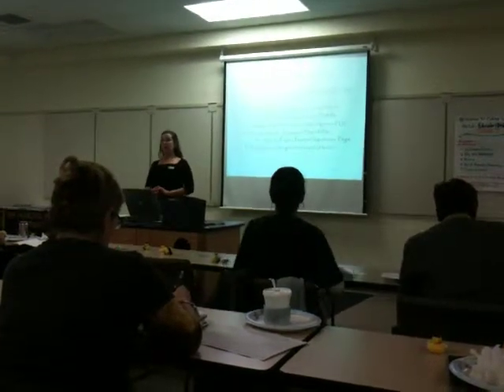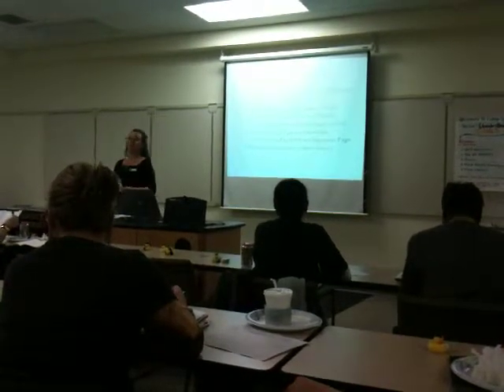Top Ten Financial Aid Tips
Nancy Jodaitis, Financial Aid Officer at San Francisco State University, discusses her tips for maximizing financial aid packages.